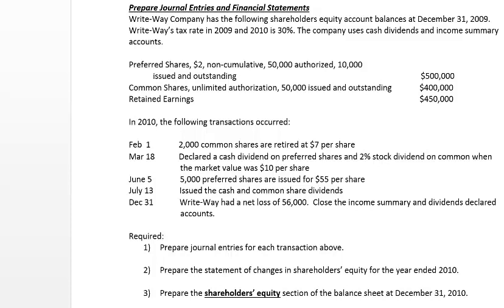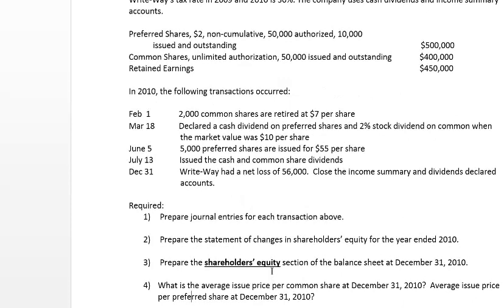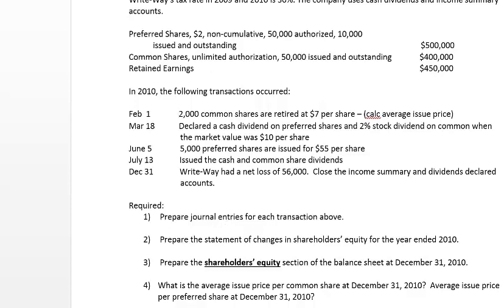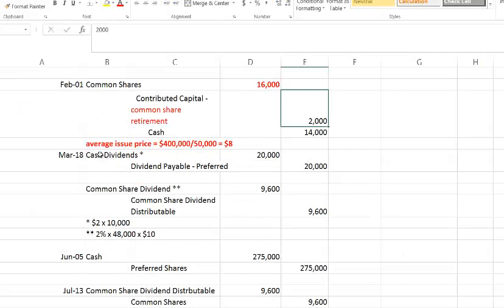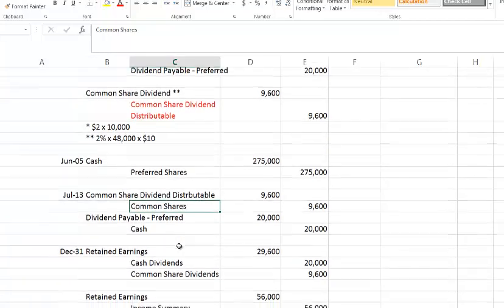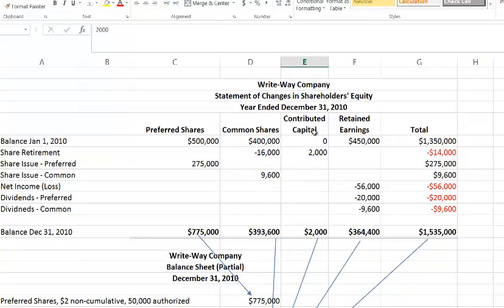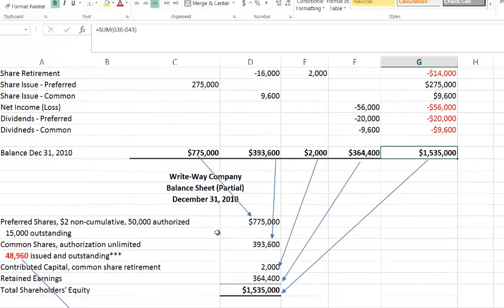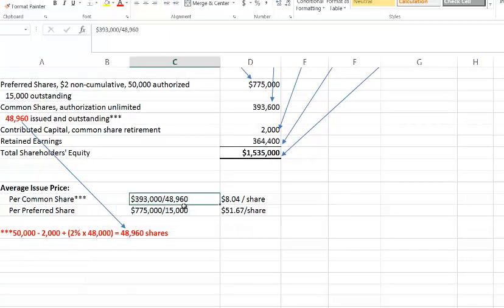Question 1 - Journal Entries, Changes in Equity and Partial Balance Sheet